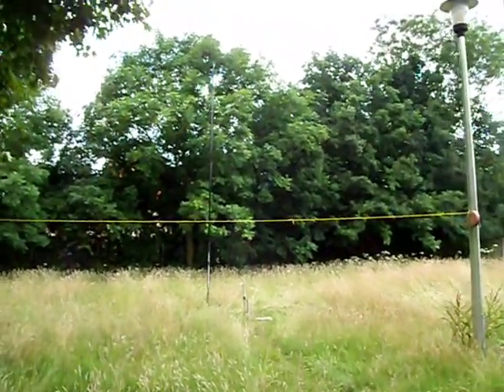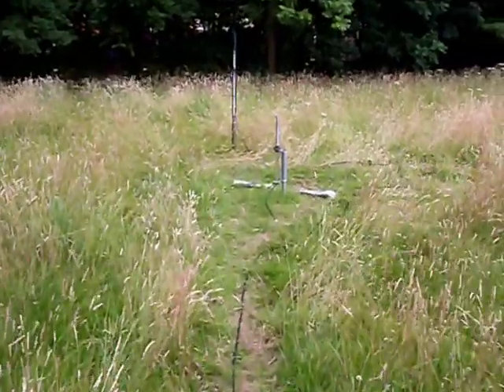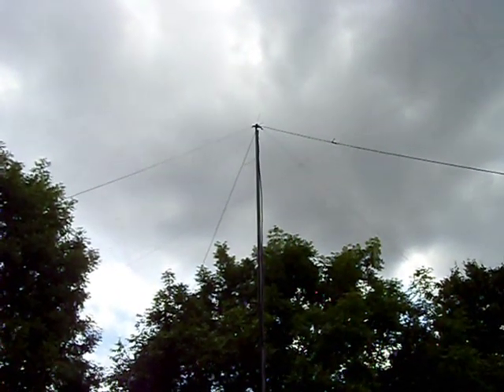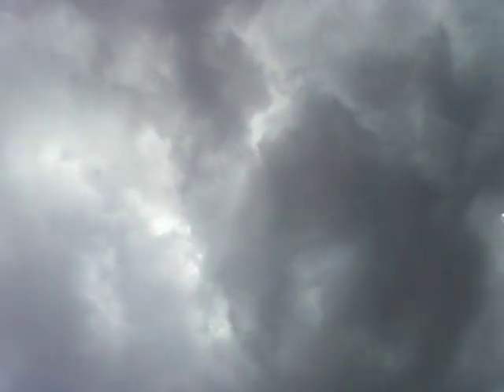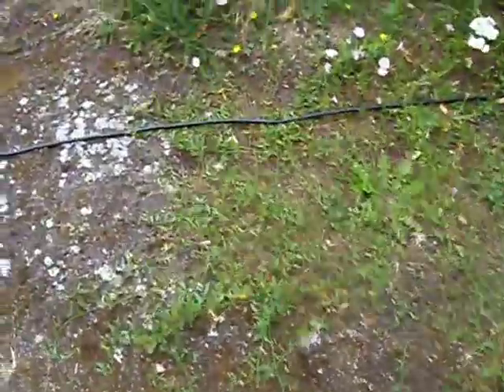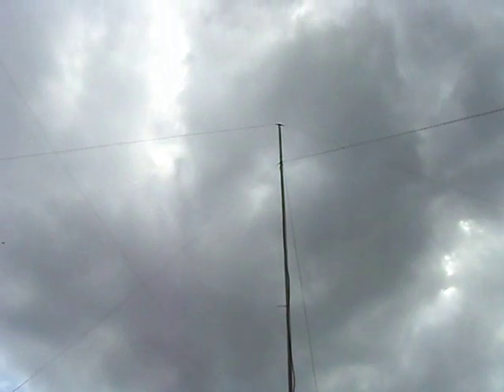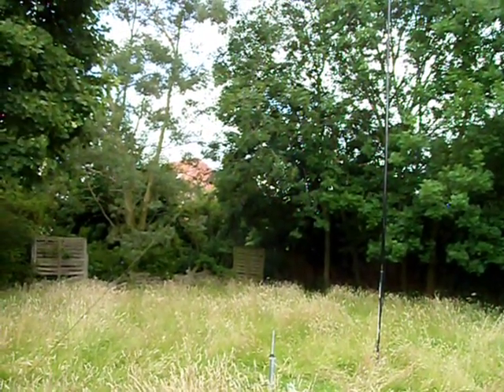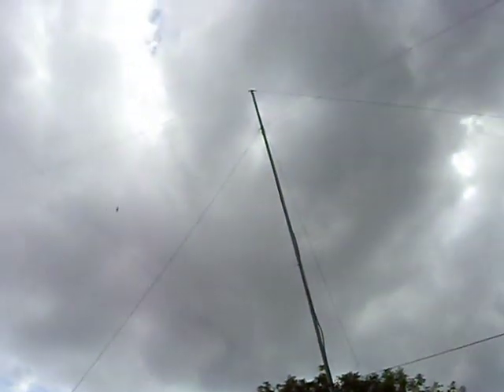Some of my wire antennas I use when building a portable station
Here are some the antennas I use when I'm portable and sometimes up at home.
I have made dipoles for most bands I use for ease of use and lightness, directly feed with Westflex W103 to the shack.
The 80M dipole is exactly resonant on 3.700mhz, the 40M dipole is resonant on 7.120mhz
The 80M has the center at 12.5 Meters the 40M center is at about 5 meters
The longwire is 50 meters long and slopes from 18 meters down to 15 meters
I use an MFJ-948 to cover 160m-10m with the Longwire antenna
73 and good DX
M6RKY